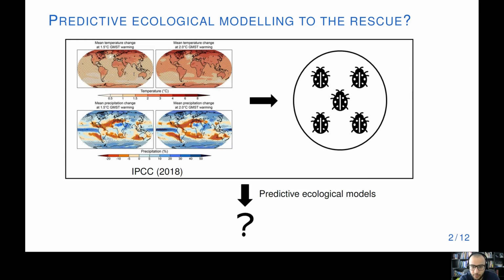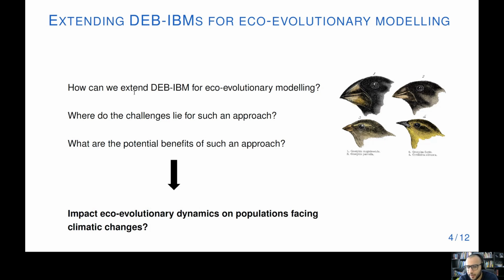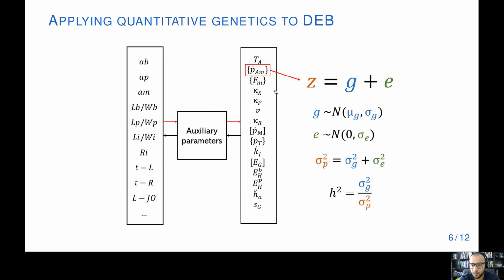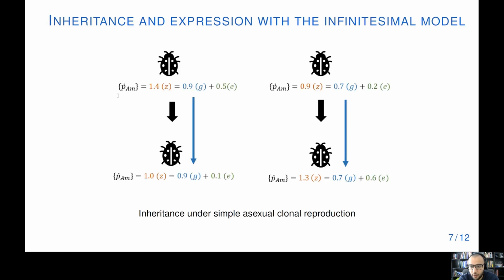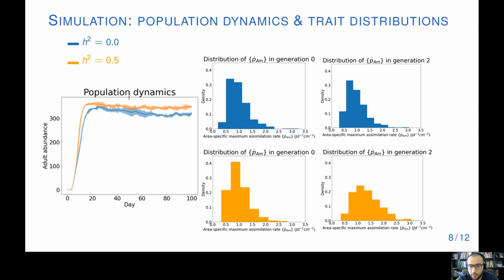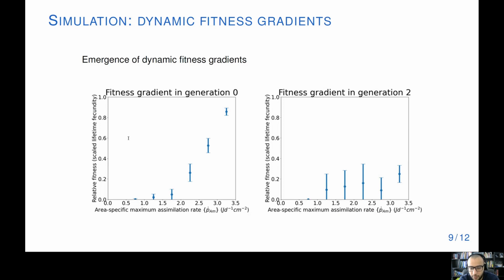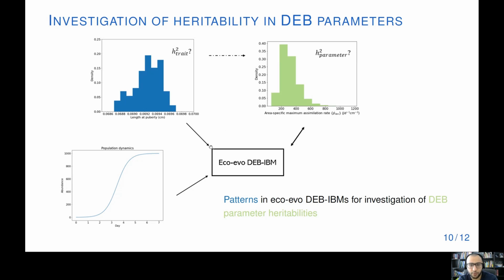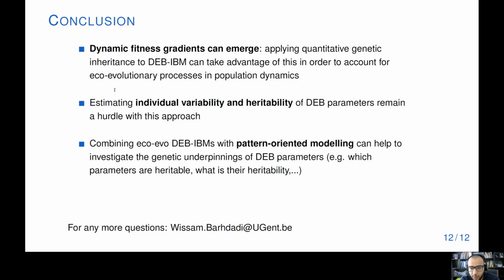DEB2021 WBarhdadi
Presentation by Wissam Barhdadi at the DEB2021 Symposium:

"Extending DEB-IBM towards an eco-evolutionary modelling framework"